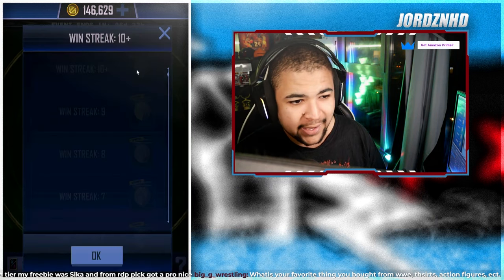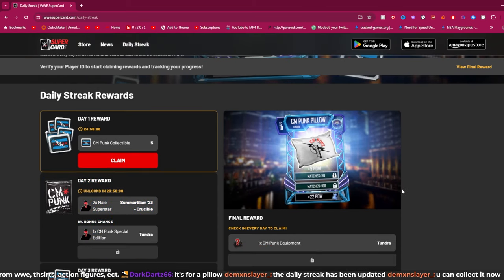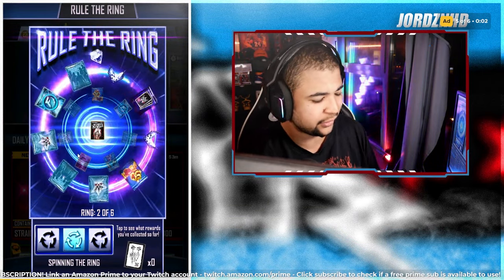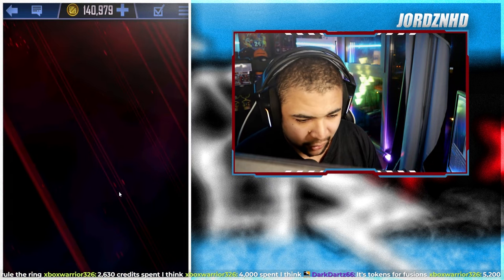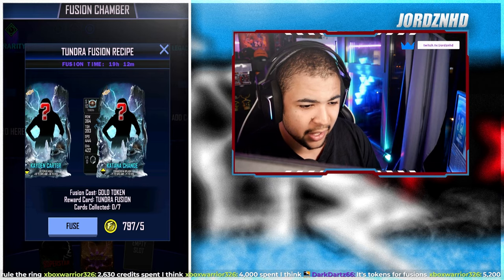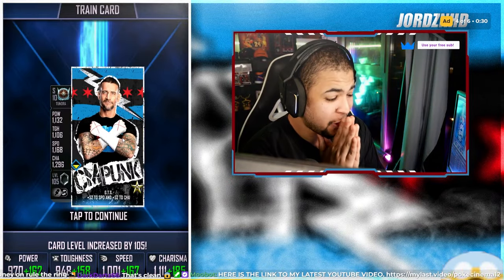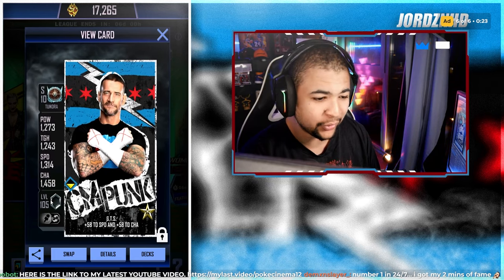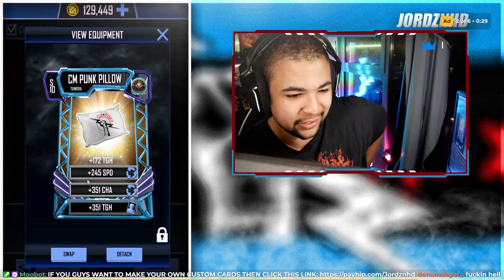HOW I GOT MY PRO CM PUNK IN WWE SUPERCARD!